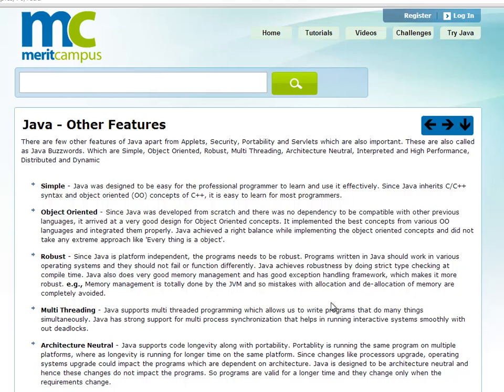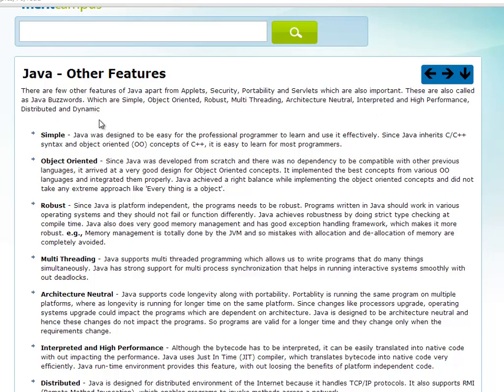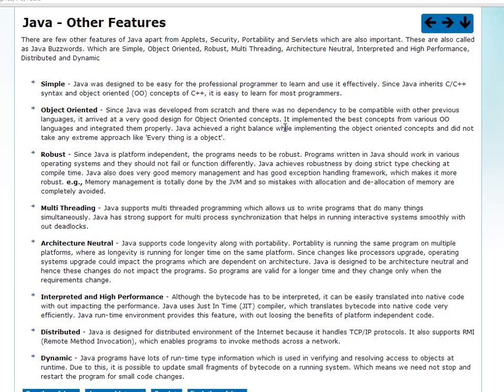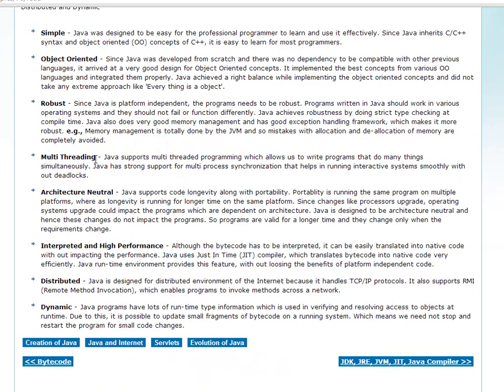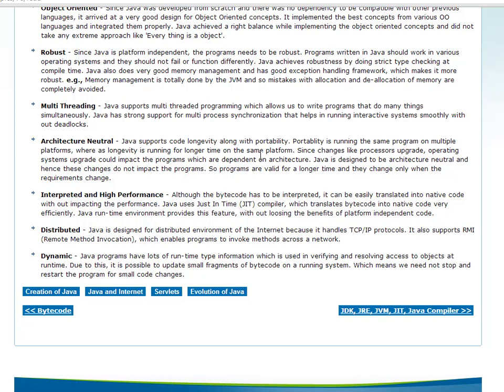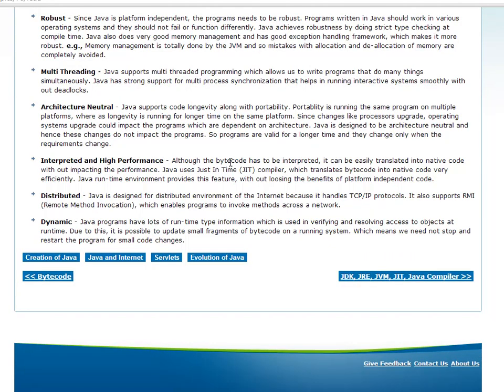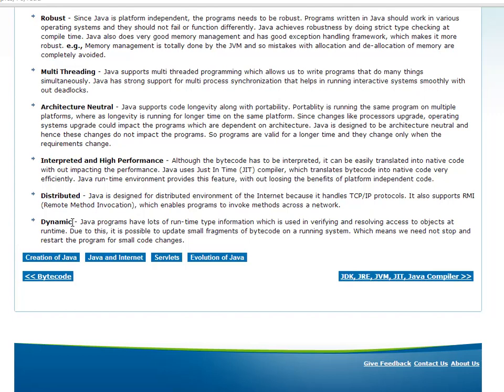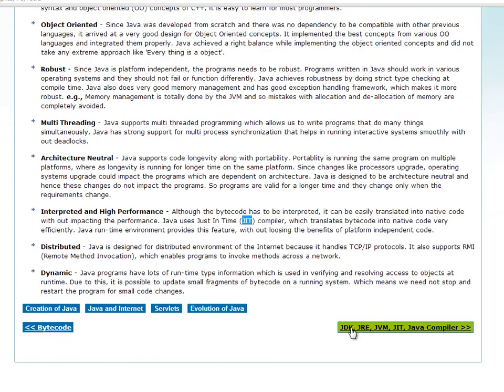Java - Other Features (Telugu)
This video explains about the other important features of Java like Simple, Object Oriented, Robust, Multi Threading, Architecture Neutral, Interpreted and High Performance, Distributed and Dynamic. These are also called as Java Buzzwords.